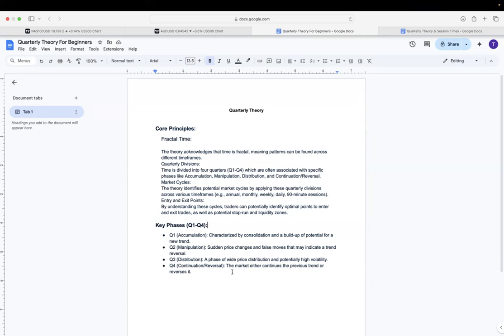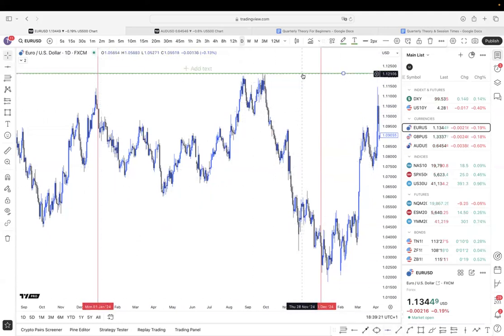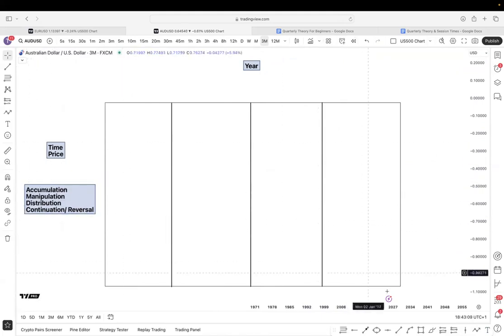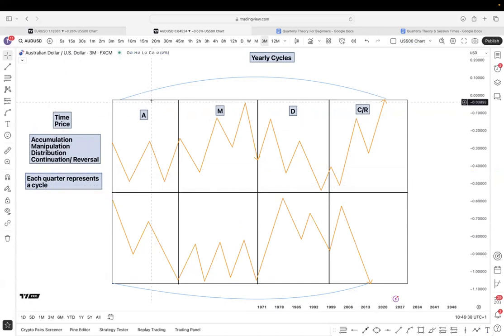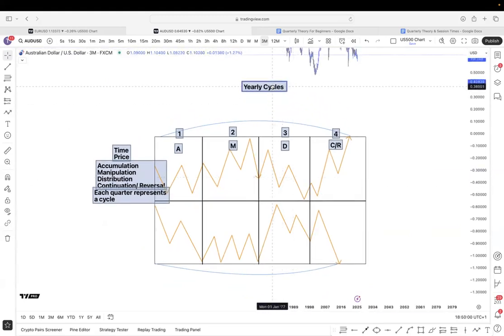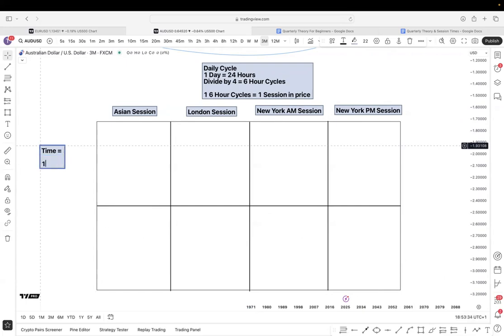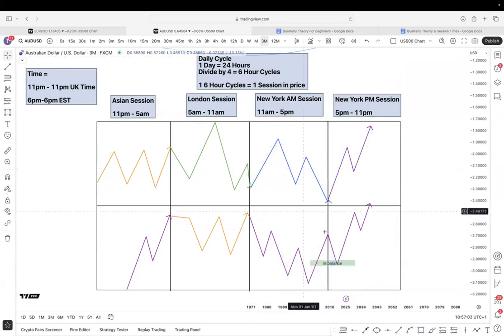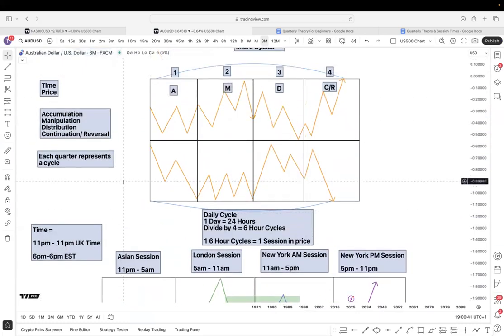Smart Forex Solutions 46